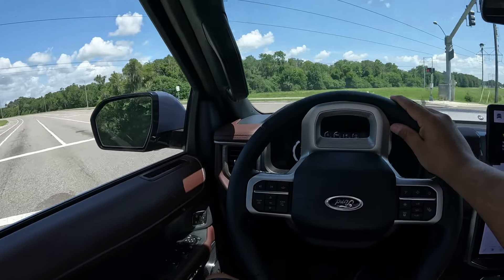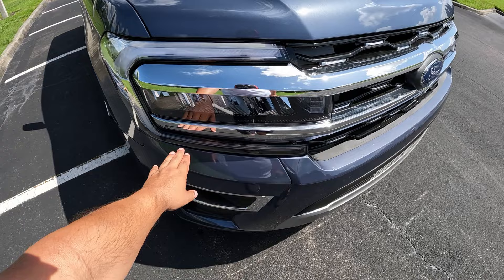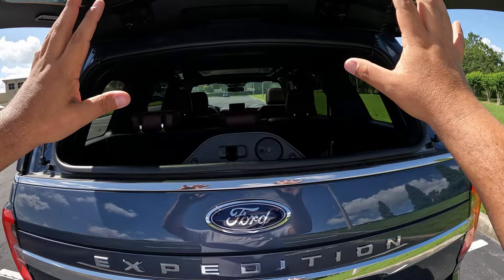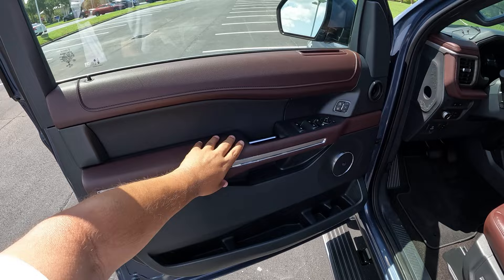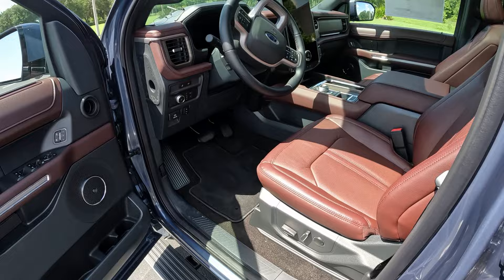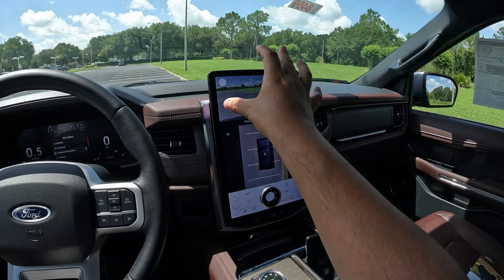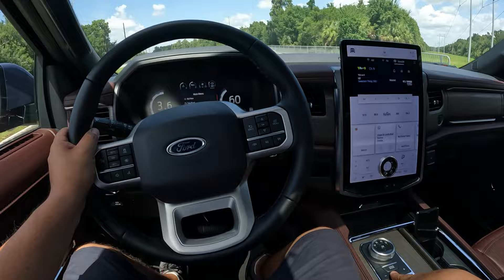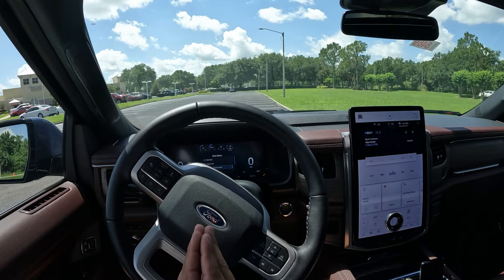2022 Ford Expedition LimIted RWD - POV Review and Test Drive - Comfortable, Quick, Modern, D Best ?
Driving the updated 2022 Ford Expedition Limited!

Ford did an excellent job with the new Ford Expedition, a well needed update. Looks more modern and the interior has certainly been refreshed with more to the line of the new f-150 with better materials and updated infotainment screens. The 3.5L V6 Turbo has excellent power and the transmission is very smooth, this is going to the rear wheels as this Expedition is optioned off. Very surprised by the torque of the V-6 TT Ecoboost which has 480 ft-lb of torque at 3.500 rpm.  Overall an excellent full size suv that has been updated and offers many new way to configure to what ever needs you want. Really one of the best and I have driven the Chevy Tahoe as well. Will compare to the new Sequoia when I get my hands on one!

Want to give a Big Thank You to Randy Siebenaler and Bartow Ford for allowing me some time with this Expedition. Awesome dealer for sure!

Bartow Ford
2800 US HWY 98 N

Heres some details on this Expedition I drove.

2022 Ford Expedition Limited RWD
- 8 Passenger Full Size SUV
- Color: Infinite Blue Metallic   Interior: Mahogany Leather
- 3.5 Liter V6 TT Ecoboost 400hp / 480 ft-lb of torque
- 10 Speed Automatic transmission
- RWD
- 15.5" infotainment with sync 4 and navigation
- Heated and ventilated front seats
- Equipment group 302a  ($1,705)
- Ford Co-Pilot Assist 360+

Price as tested: $70,555.00